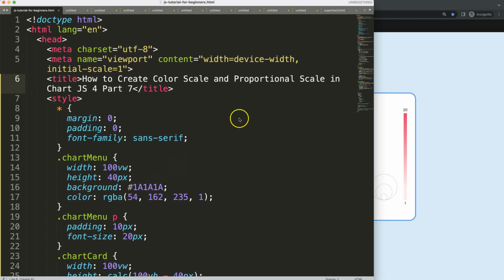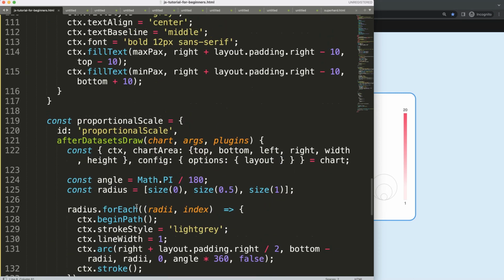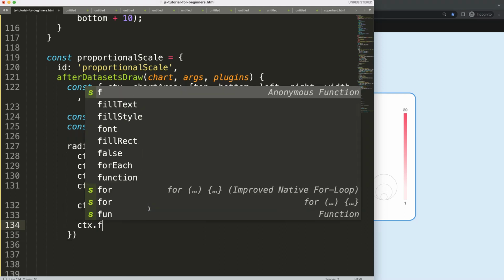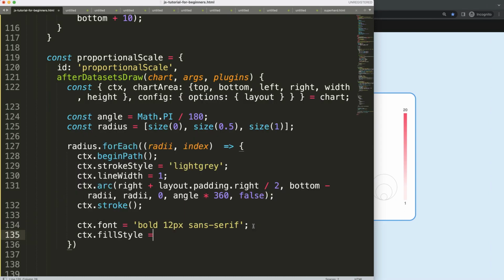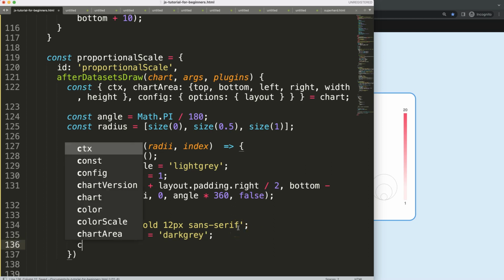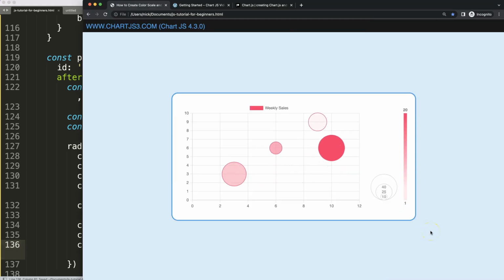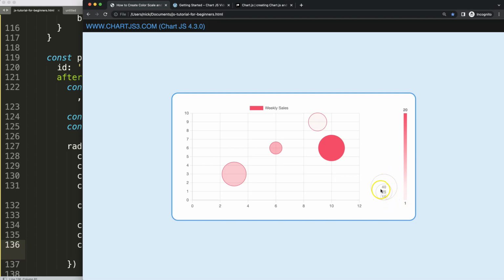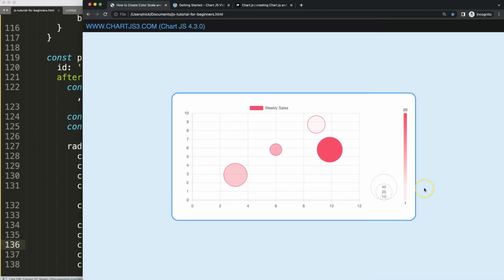How to Create Color Scale and Proportional Scale in Chart JS 4 Part 7